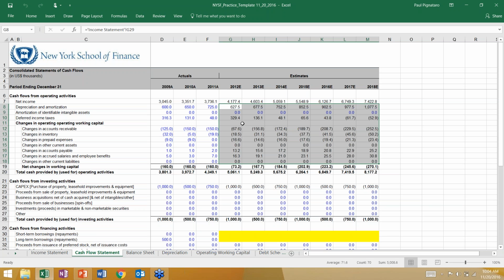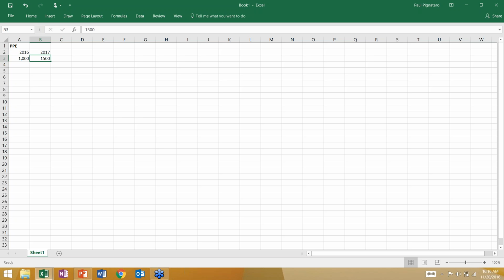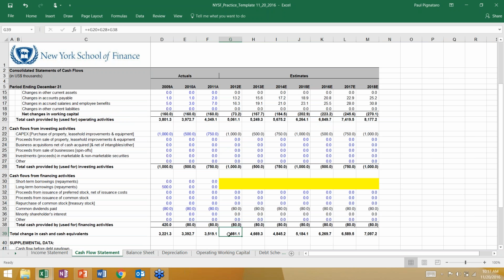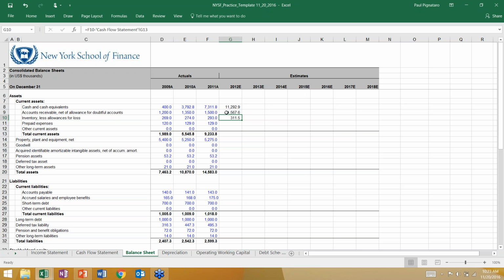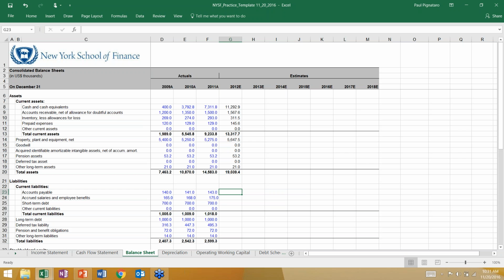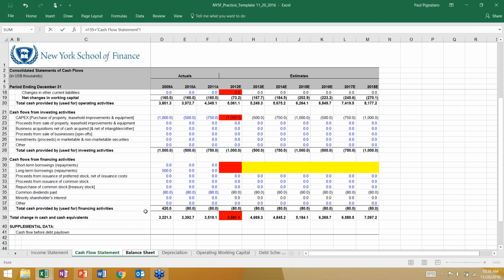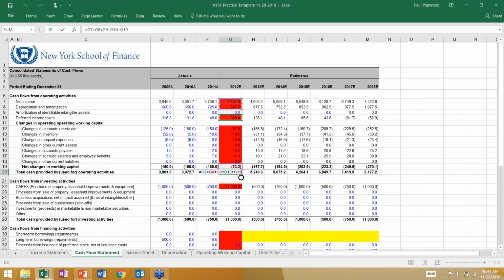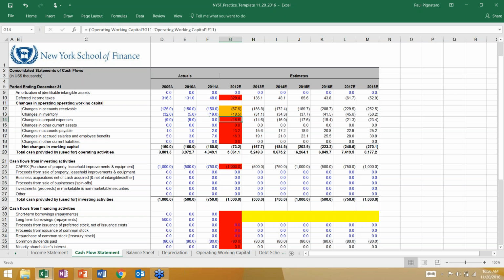Core Financial Modeling Part Four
This is the fourth in our 2016 Financial Modeling Webinar series. In this segment we cover the balance sheet and overview a fool proof method for balancing unbalanced balance sheets.